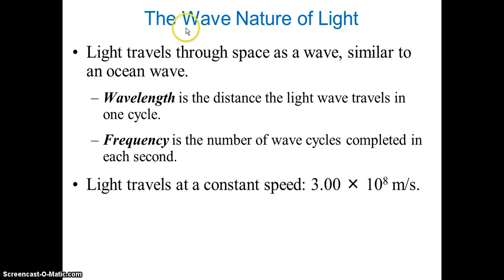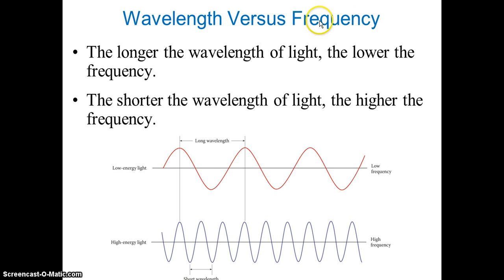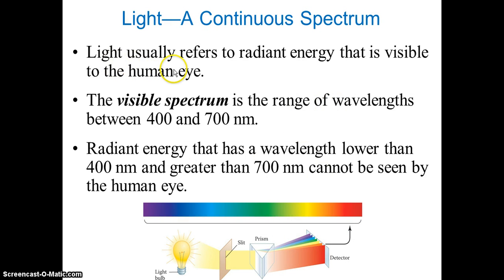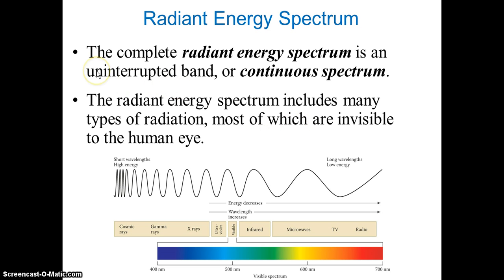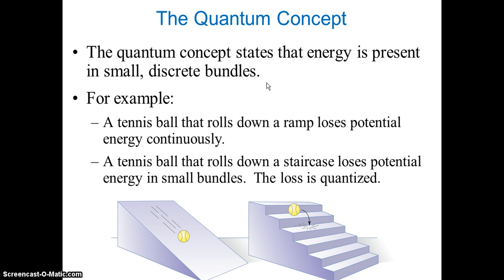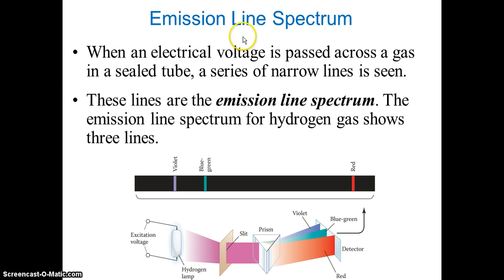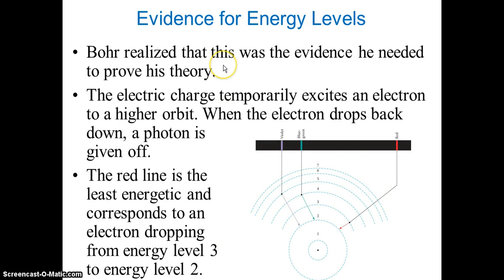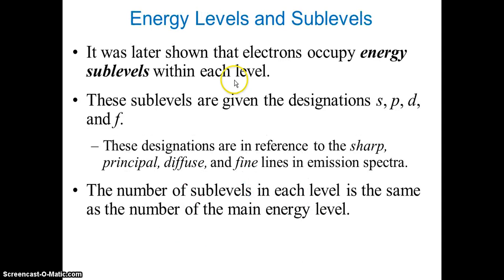chapter 4-5 wave nature of light